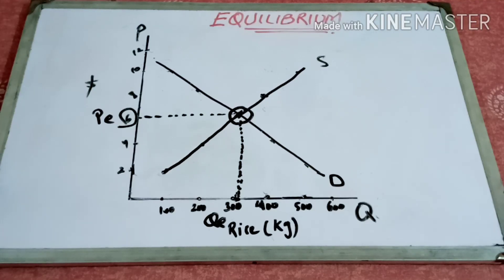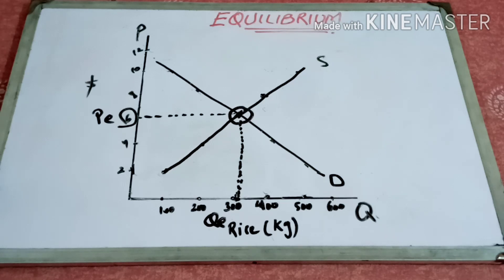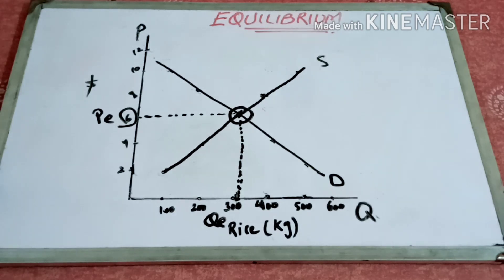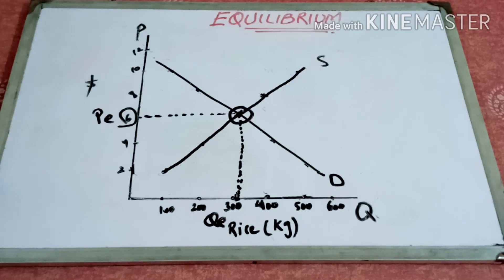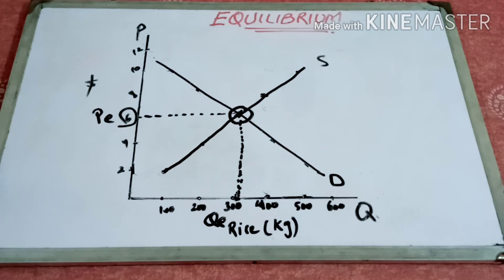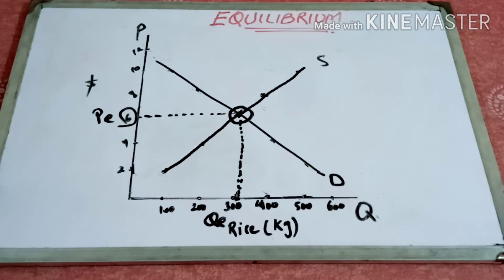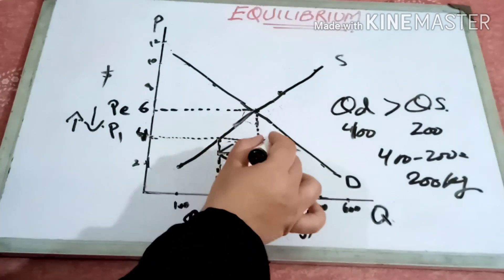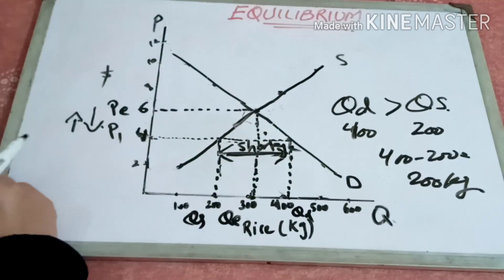Disequilibrium meaning|Shortage|shortage graph|price ceiling|Price ceiling example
In this video, I have explained the Disequilibrium and it's factors. Further I have discussed the price- lower than equilibrium which creates shortage of the product in the market, where the quantity demanded by the consumers is greater than the quantity supplied by the suppliers. I have also explained the price ceiling and it's mechanism, which results in shortage as well.